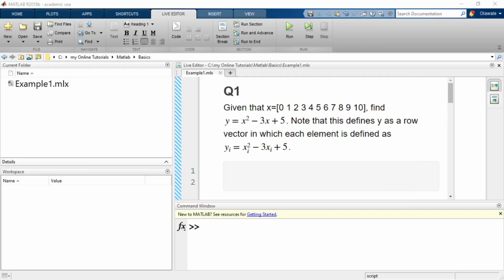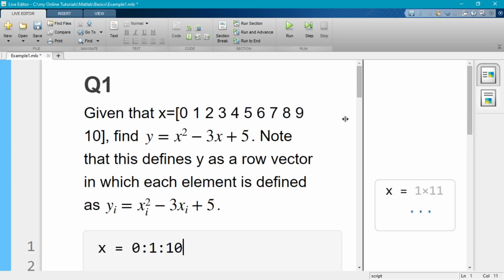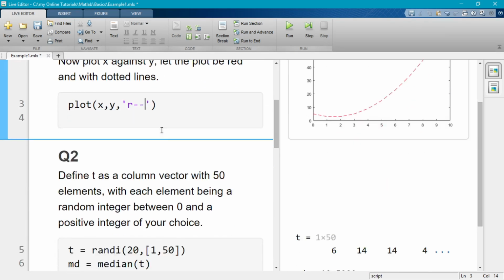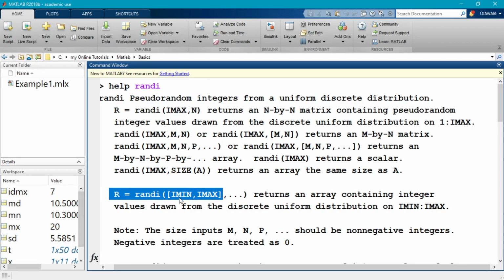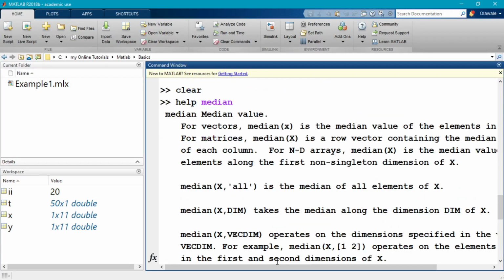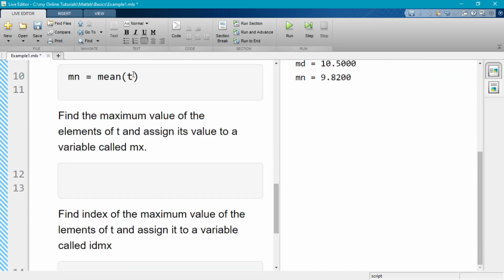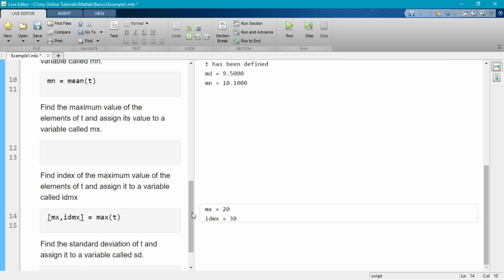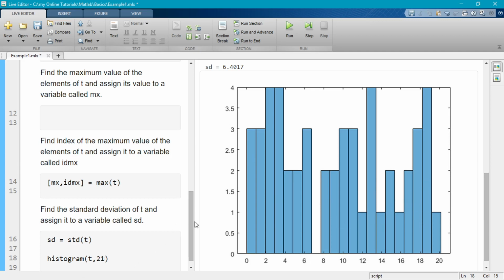02 Finding Help in Matlab - An Example